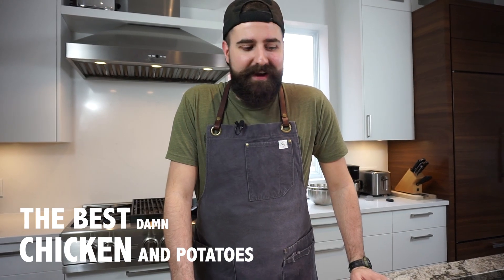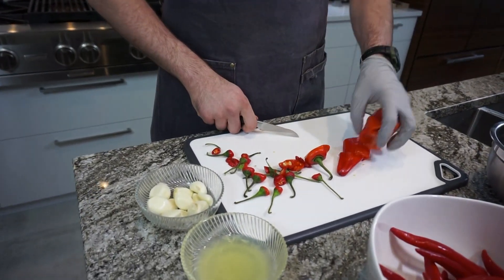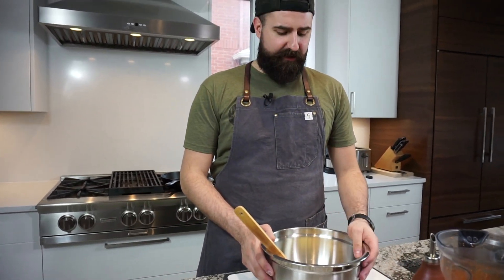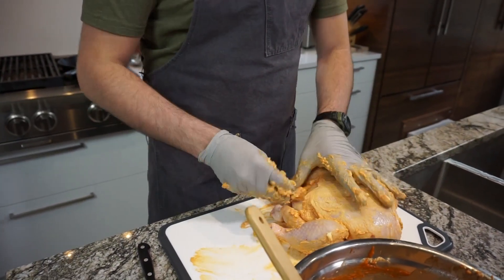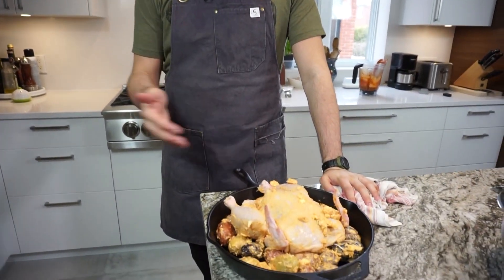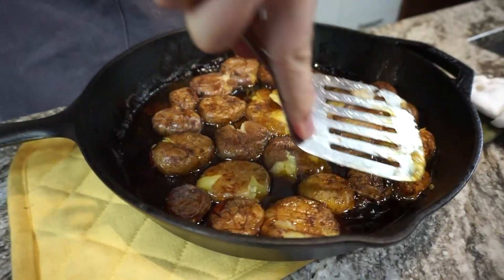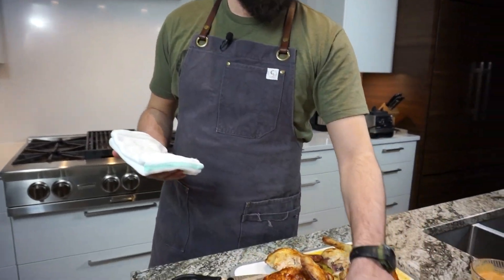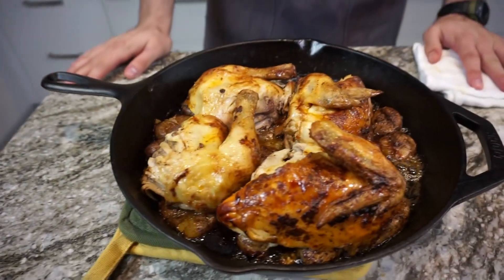Le Bearded Gourmand: The Best Damn Chicken and Potatoes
Inspired by the Portuguese, this one-pot roast brings a whole new meaning to chicken and potatoes. You're gonna want to marinate everything in this Piri-Piri style sauce and add a ton more onto the finished dish.

Piri-Piri Base/Sauce

Cloves from 1 bulb of garlic
2 lemons juiced
2 tablespoons smoked paprika
1 tablespoon cayenne pepper
1 tablespoon of salt
1 tablespoon of apple cider vinegar
1 sweet red pepper
10-15 chilies
3 scotch bonnets
200-300 ml of olive oil